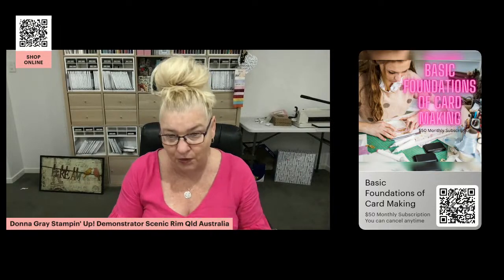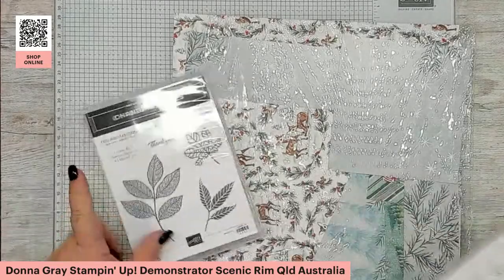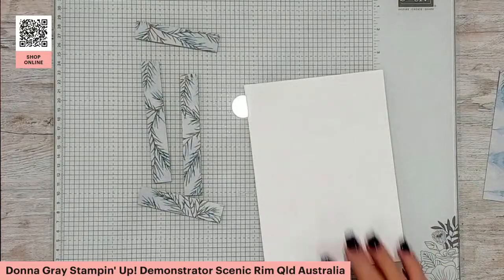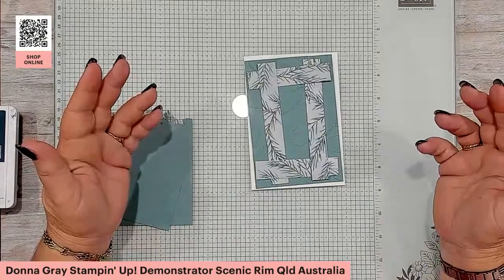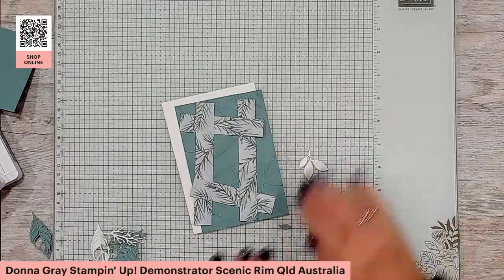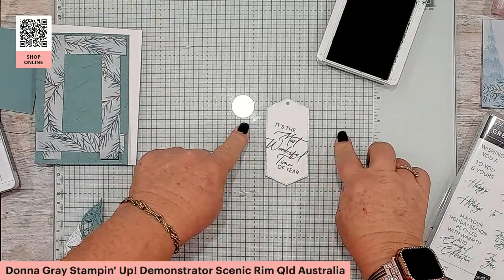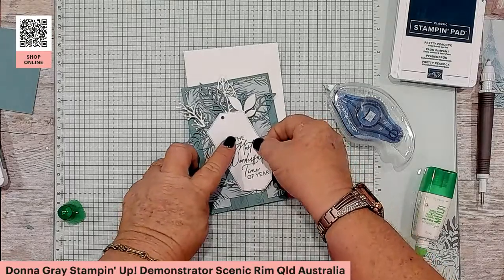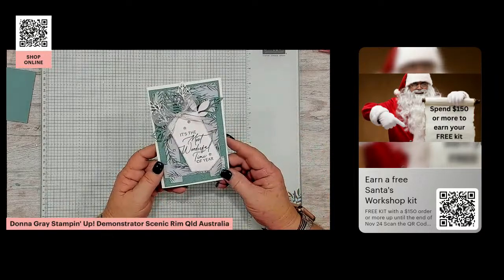Santa's Workshop 12 Days of Christmas Day 11 Stamping with DonnaG! Stampin' Up!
Santa's Workshop 12 Days of Christmas Class. Earn your free kit of all 12 projects by placing an order of $150 or more using my Hostcode TMVEANB7

 Or Mbl 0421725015 to place a phone order or
BASIC FOUNDATIONS OF CARD MAKING MONTHLY SUBSCRIPTION CLUB $50 PER MONTH

The claims published here are not representative of the typical Stampin’ Up! demonstrator. The level of sales required to achieve this result is accomplished by less than 0.001 percent of Stampin’ Up! Demonstrators.
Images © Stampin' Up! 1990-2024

• Sentimental Christmas 12" X 12" (30.5 X 30.5 Cm) Designer Series Paper [164209] $21.75
• Metallics Wow! Embossing Powder [165678] $37.00